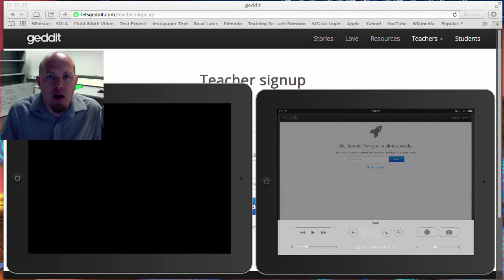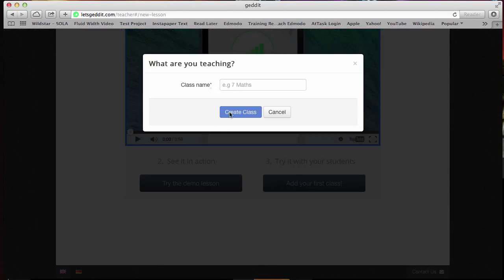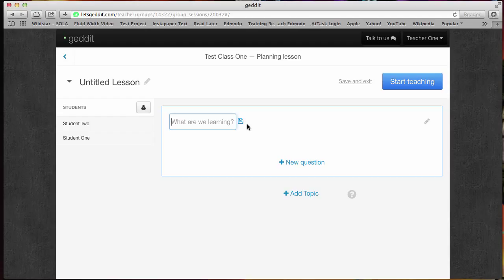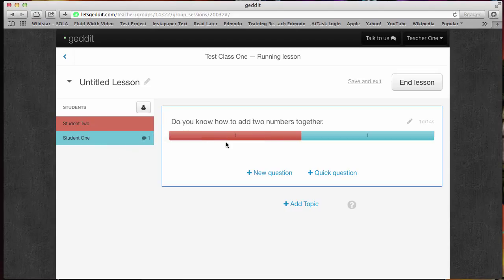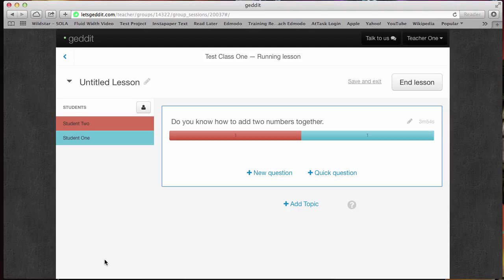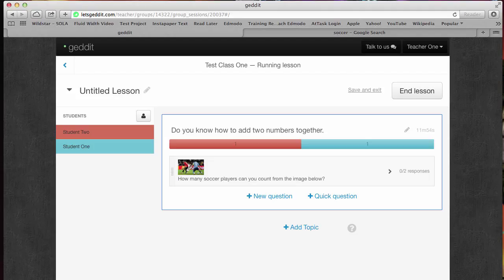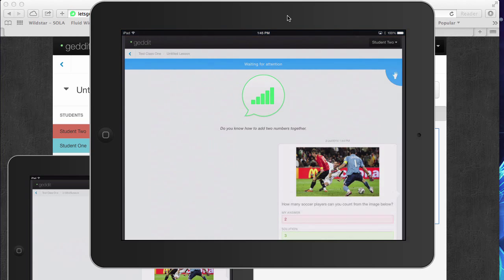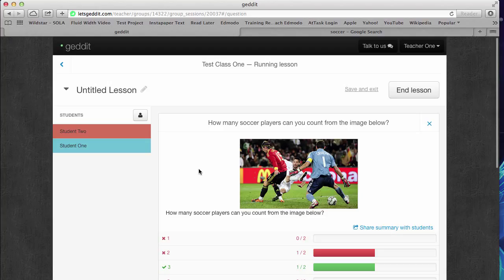Intro to using Geddit in the Classroom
This is part of a series of videos on using digital tools for assessments in the classroom.  Geddit is a great tool that allows for teacher feedback and collaboration with students.  This video shows the basics of setting up an online quiz and asking questions using Geddit.
In the video you see both the student and teacher perspectives.